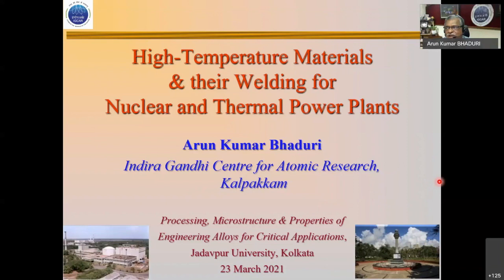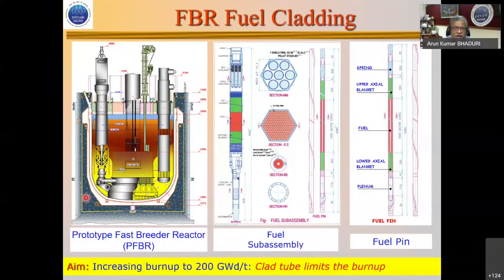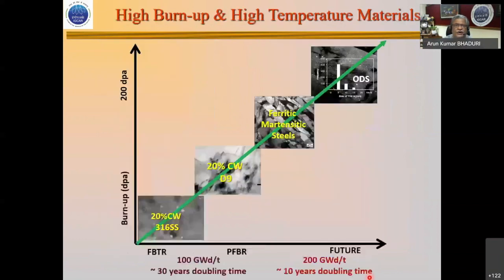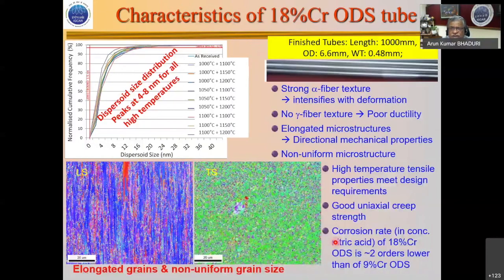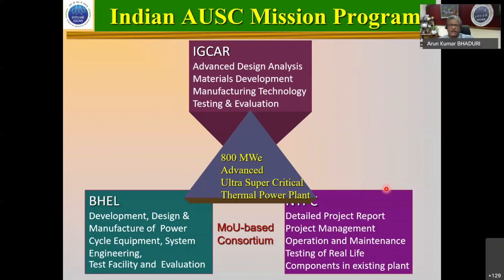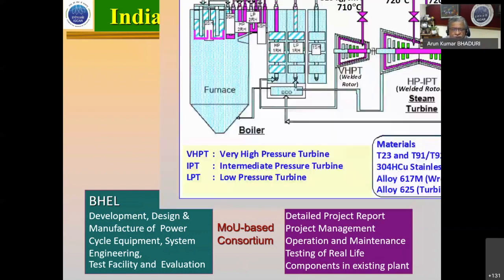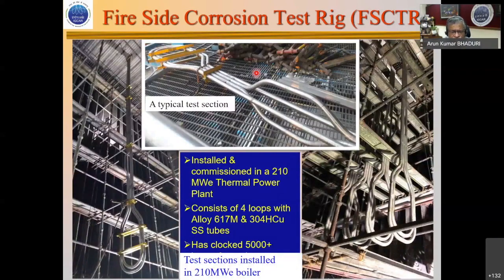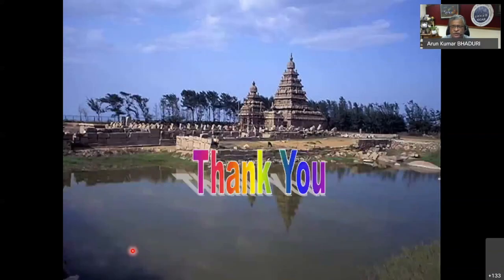High-temperature materials for nuclear & thermal power plants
Arun Kumar Bhaduri from the Indira Gandhi Centre for Atomic Research, Kalpakkam, talks about metallic materials used in nuclear power plant, including many aspects of welding and joining of dissimilar materials, the effects of irradiation.The lecture includes cladding alloys, oxide dispersion-strengthened iron alloys, creep-resistant alloys, forgings etc.